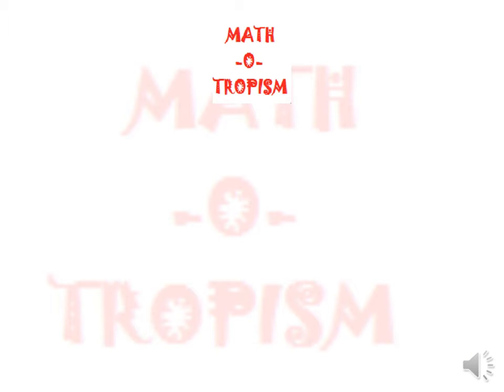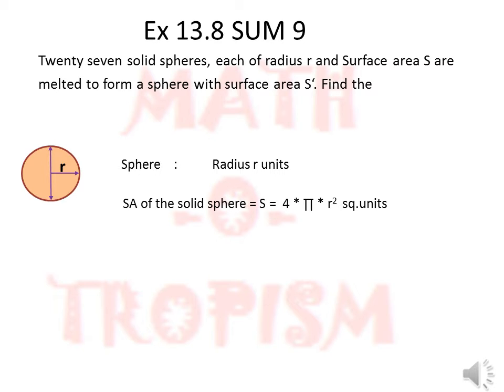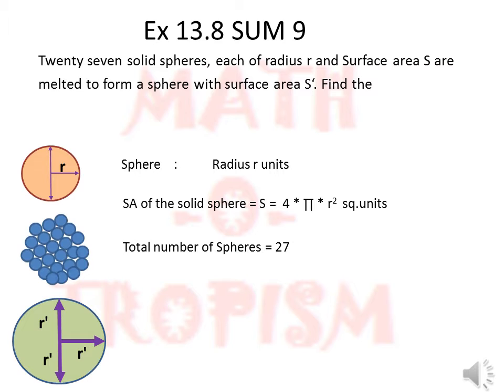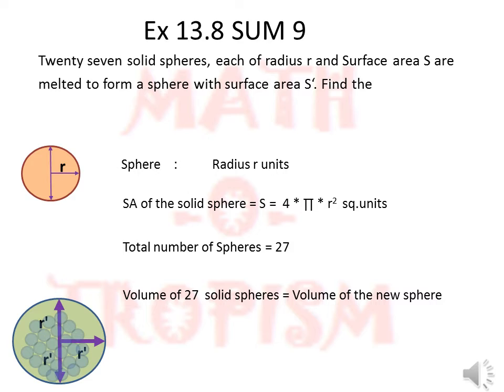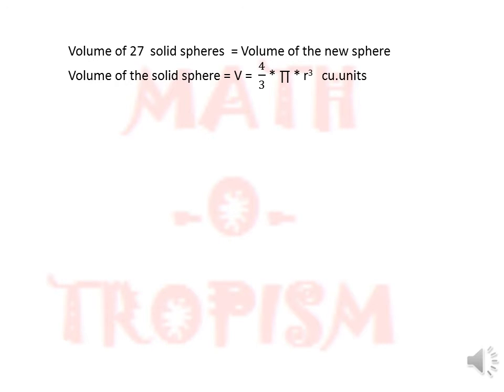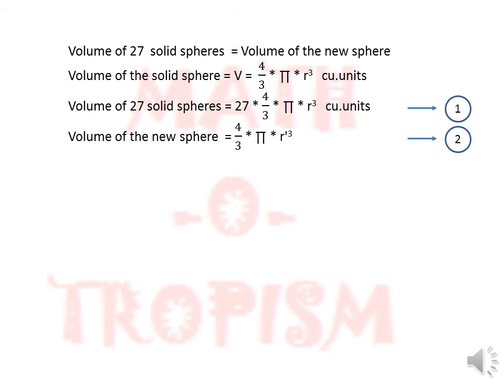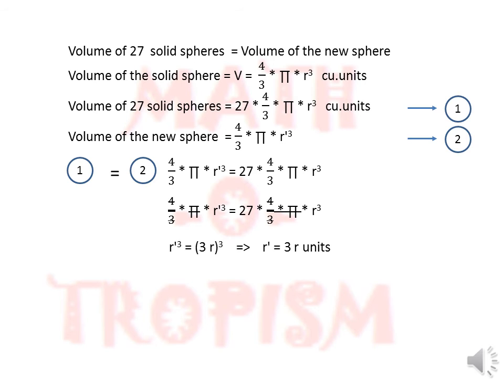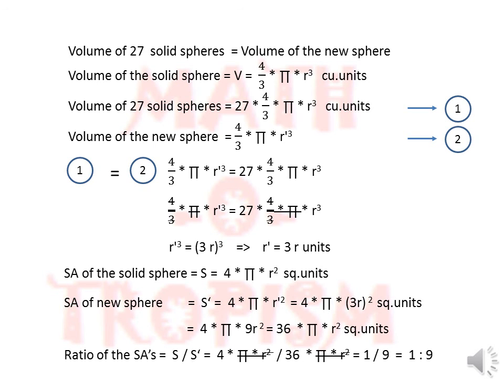NCERT CLASS IX Ex 13 8 SUM 9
Twenty seven solid spheres, each of radius r and Surface area S are
melted to form a sphere with surface area S‘. Find the
i) Radius r‘ of the new sphere
ii) Ratio of the S and S‘

Use the following links for videos on sums from NCERT Class IX

Use the following links for videos on